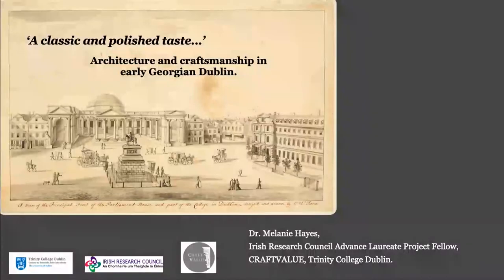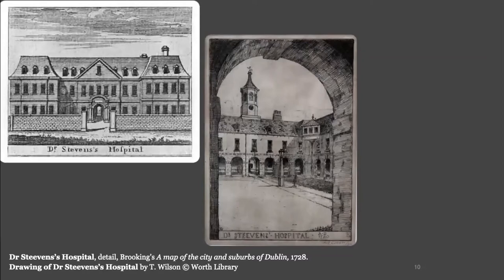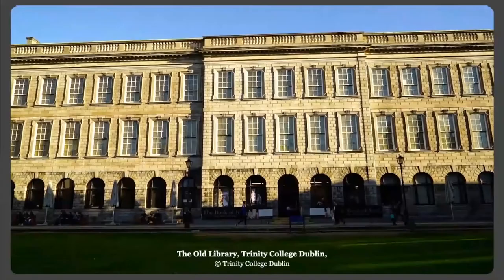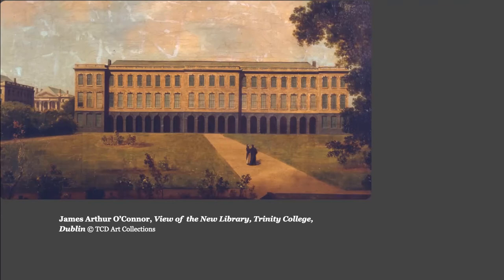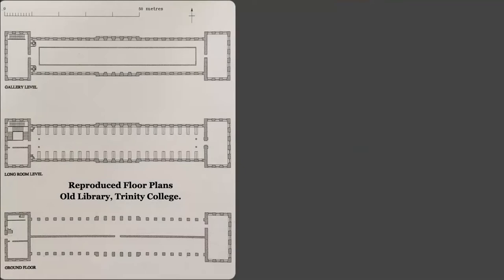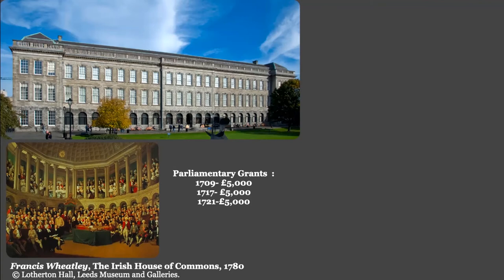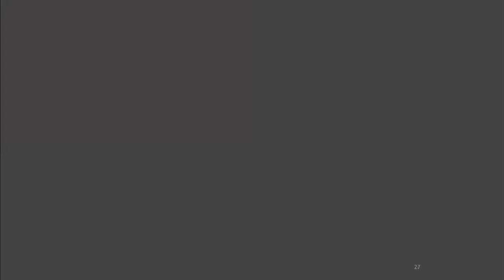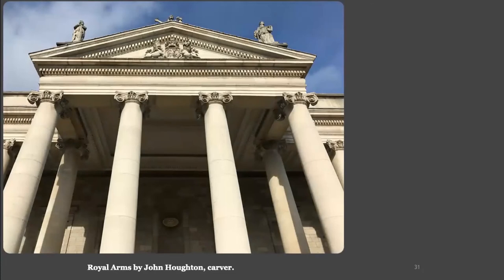Dr Melanie Hayes: ‘A classic & polished taste'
Dr Steevens’ Hospital and Dublin in 1720

To mark the 300th anniversary of the laying of the foundation stone of Dr Steevens’ Hospital, the Edward Worth Library hosted a Zoom webinar on Friday 11 September.

Speakers were:
1. Professor David Dickson (Fellow Emeritus, Trinity College Dublin): ‘Dublin in 1720’.

2. Dr Patrick Walsh (School of Histories and Humanities, Trinity College Dublin): ‘Banks and Bubbles: Ireland and the South Sea Company Crisis of 1720’.

3. Dr Maire Kennedy: ‘Printing and the book trade in Dublin in 1720’.

4. Dr Elizabethanne Boran (Librarian of the Edward Worth Library): ‘Dr Steevens’ Hospital in 1720: People, Plans and Materials’.

5. Dr Melanie Hayes (Department of the History of Art and Architecture, Trinity College Dublin): ‘A classic and polished taste’… Architecture and Craftsmanship in early Georgian Dublin’.